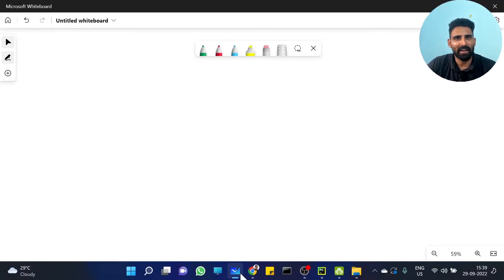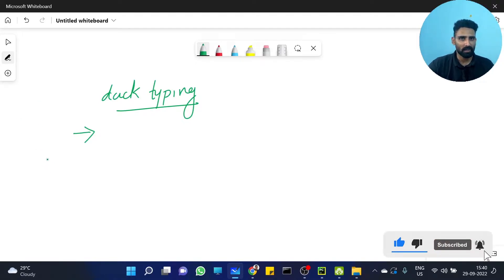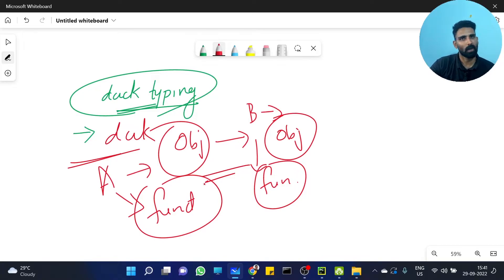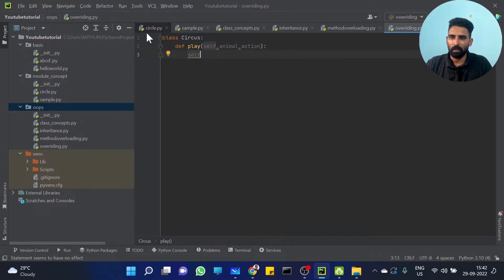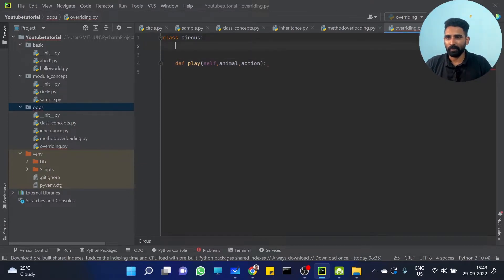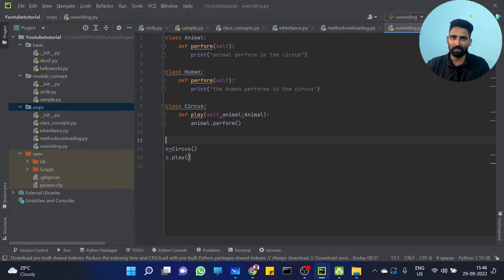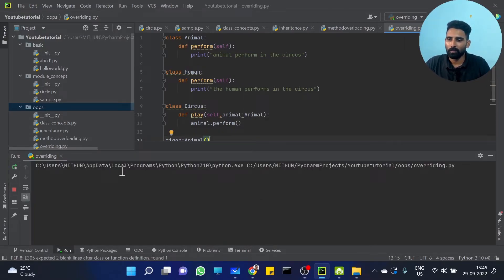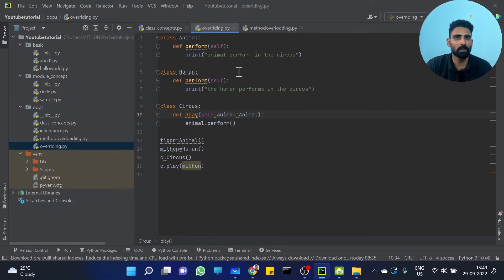Part 65 | Duck Typing in Python | Python Malayalam Tutorial Series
This is the 65th video of our "Python Malayalam Tutorial Series".  In this tutorial, we will discuss about duck typing